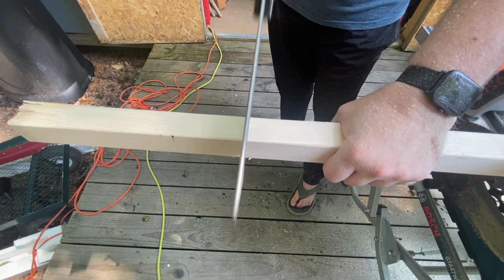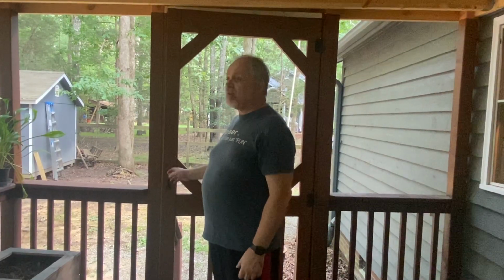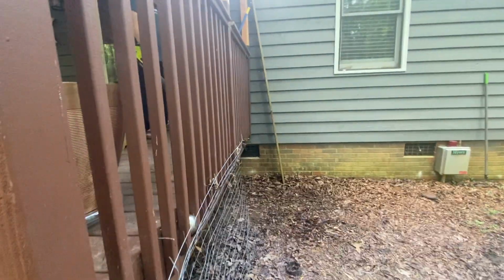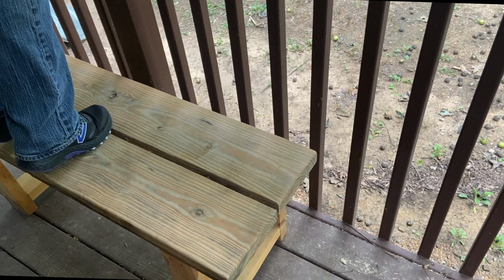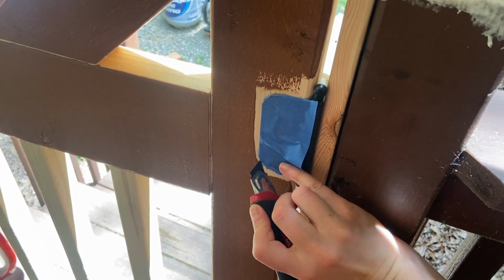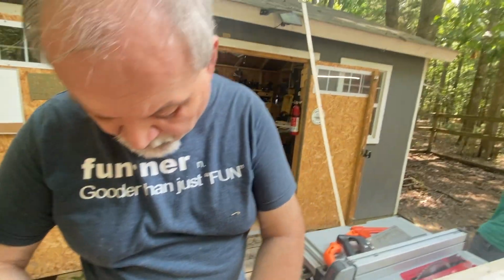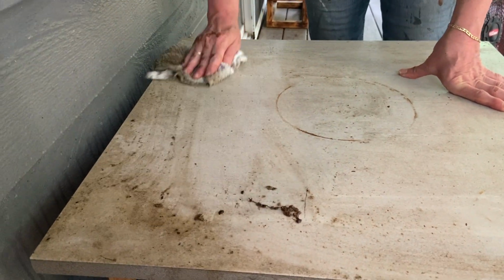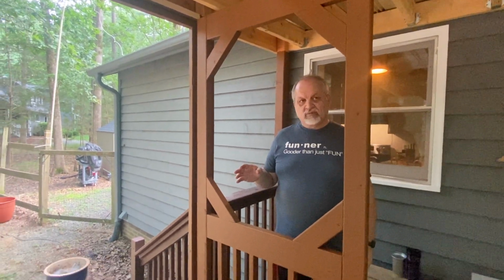Save thousands transform your deck in JUST a few weekends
This episode is for the beginner DIYer we saw you in detail how to finish by using paint and caulking for exterior services and in the process will give you a lot of tips and tricks to make the job easier. This is part two of the three-part series that will transform a very ordinary deck into a three-season covered porch.